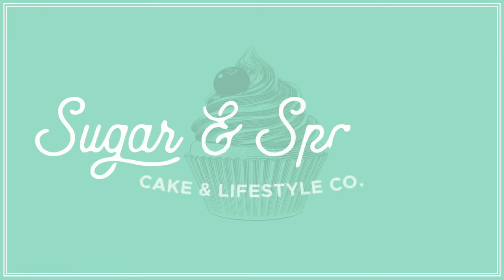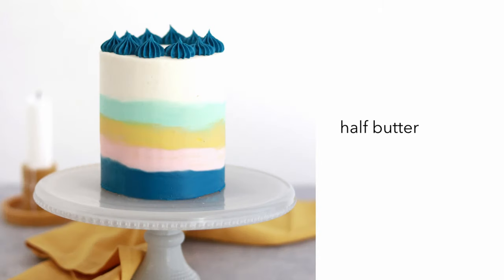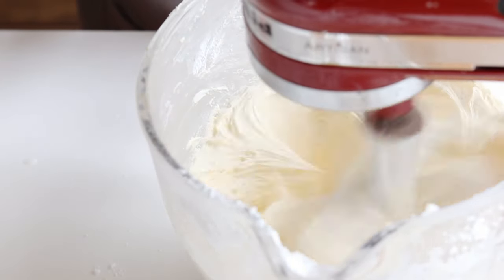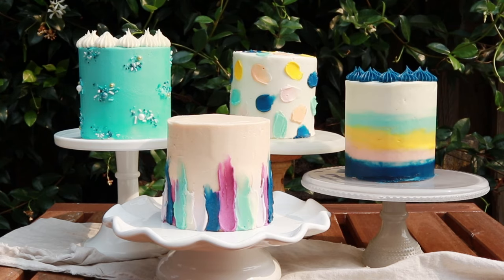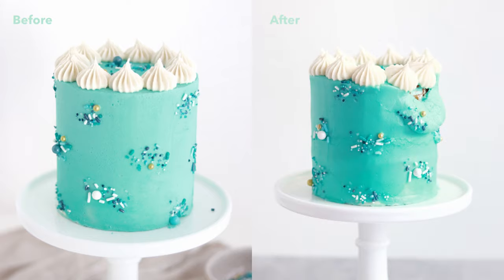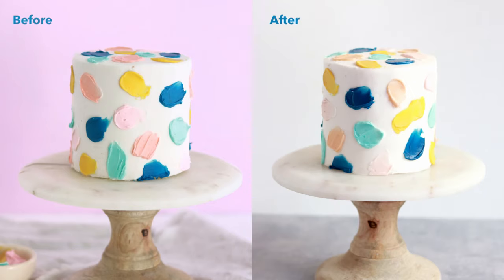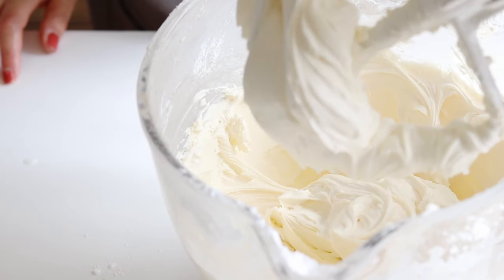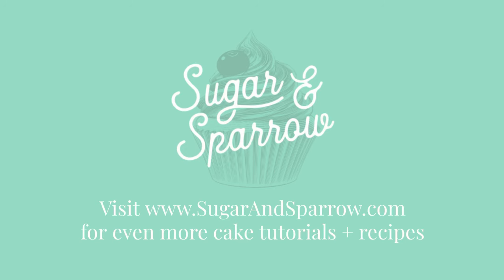Stable Buttercream Recipe for Hot Weather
After one of my buttercream cakes melted at an outdoor party, I set out to find the perfect buttercream recipe for hot weather that tastes great while withstanding the heat. I tried four different buttercream recipes and conducted the ultimate heat test experiment and this video shows what happened. Here's more detailed info and a printable version of my new favorite heat stable buttercream recipe

Products mentioned:
High Ratio Shortening
Meringue Powder

Heat Stable Vanilla Buttercream Recipe:

½ cup (113g) unsalted butter, room temperature
½ cup (100g) high ratio shortening
3 1/2 cups (420g) powdered sugar, sifted
1 Tbsp meringue powder
2 tsp vanilla extract
2 Tbsp whole milk or heavy whipping cream, room temperature
1/4 tsp salt, or to taste

With a hand mixer or paddle attachment on your stand mixer, cream the butter and shortening on medium-high until it’s creamy and light (almost white) in color. About 7 minutes.

Whisk the meringue powder into the powdered sugar. Then, with the mixer on low, add the meringue/powdered sugar mixture one cup at a time, scraping down after each addition and making sure each cup is fully incorporated before adding the next one.

Add the vanilla, milk, and salt and mix on low for another minute until fully incorporated.